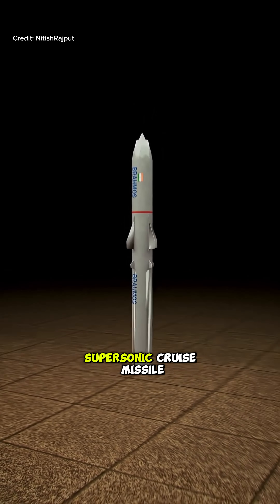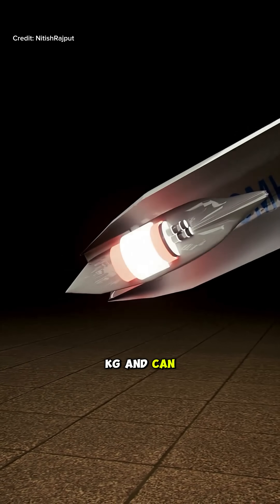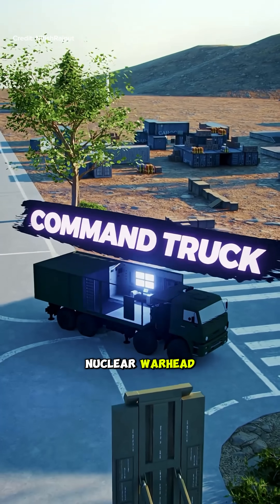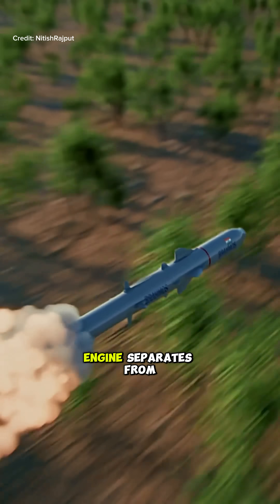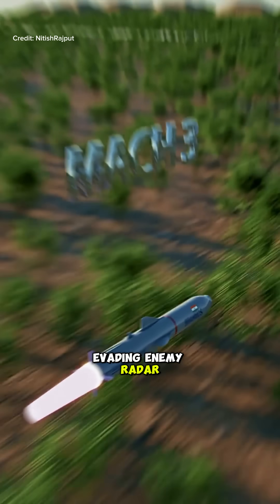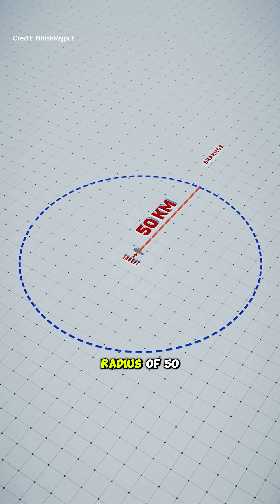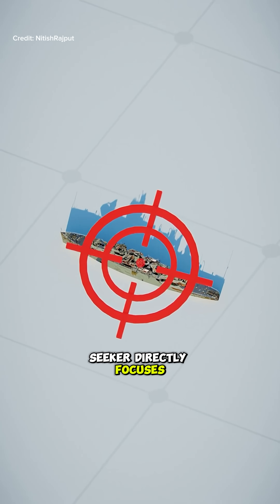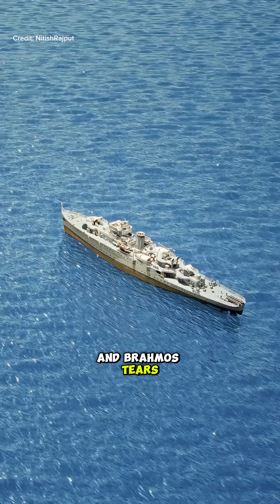BrahMos Missile Explained English | World’s Fastest Supersonic Cruise Missile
CREDIT: NITISHRAJPUT

The BrahMos missile is the world’s fastest supersonic cruise missile, developed jointly by India and Russia. In this video, we explain the speed, range, technology, variants, and real-world capabilities of the powerful BrahMos system used by the Indian Army, Navy, and Air Force.

You will learn:
✔ What makes BrahMos the fastest cruise missile
✔ Its speed, range & destructive power
✔ Air, land, and sea versions of BrahMos
✔ BrahMos NG and future upgrades
✔ Why the world fears the BrahMos missile
✔ India’s growing defence strength

Whether you are interested in military technology, Indian defence, or DRDO innovations, this video gives you a complete breakdown of one of India’s most advanced weapons.

BrahMos missile
BrahMos
BrahMos supersonic cruise missile
Indian missile technology
India Russia missile
BrahMos speed
BrahMos range
BrahMos launch
BrahMos test
BrahMos latest update
BrahMos NG
BrahMos variants
Indian Defence
Indian Army missile
Indian Navy BrahMos
DRDO
Supersonic missile
World fastest cruise missile
Defense technology India
BrahMos documentary
Military technology
India defence news